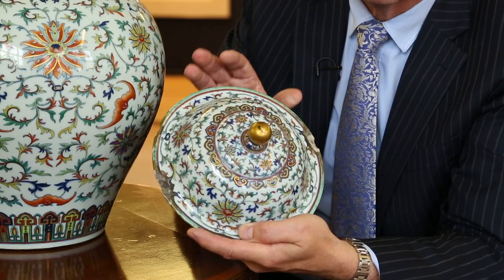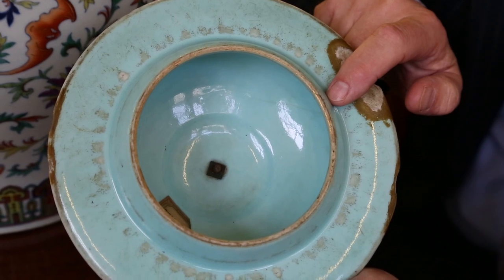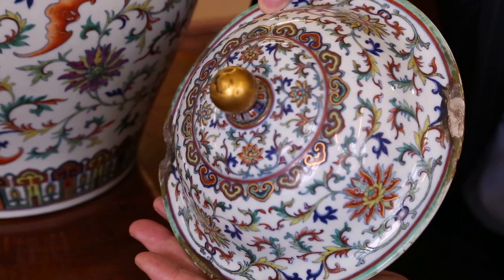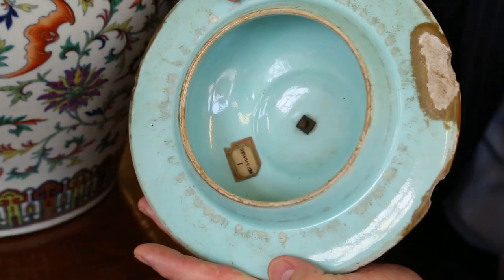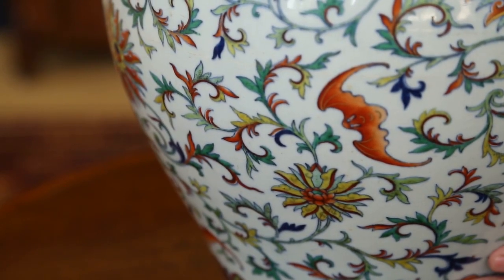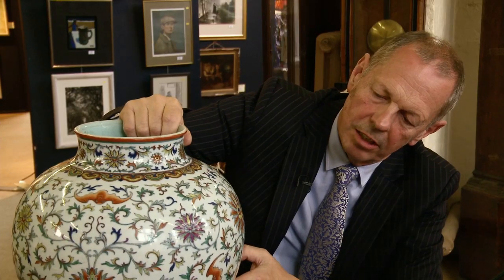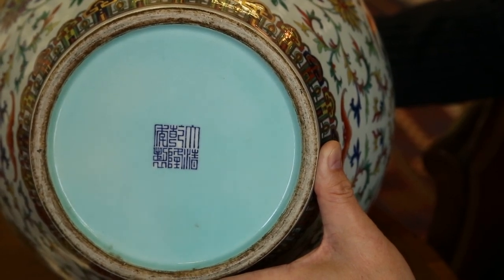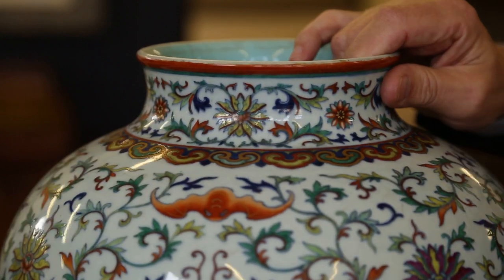Qianlong Vase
Large Doucai ‘Lotus and Bats’ Qianlong vase...to be offered for sale in November 2014. for further details.